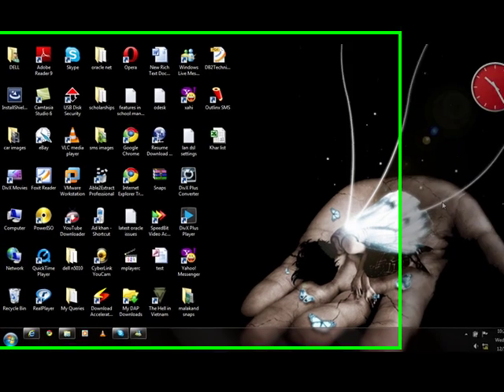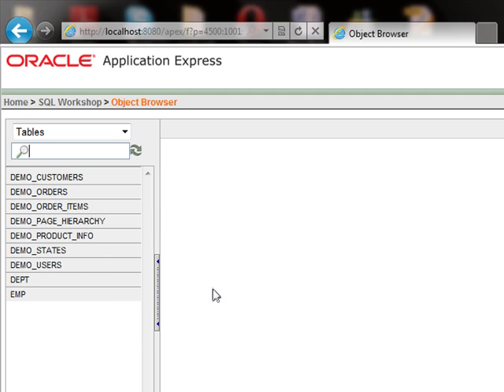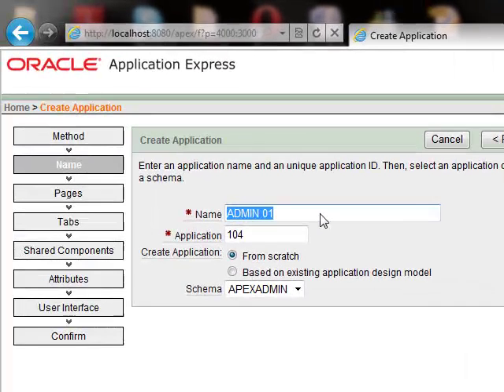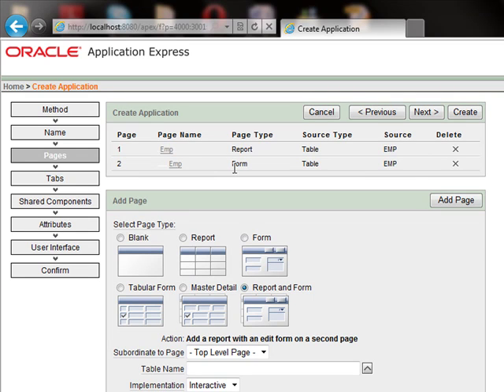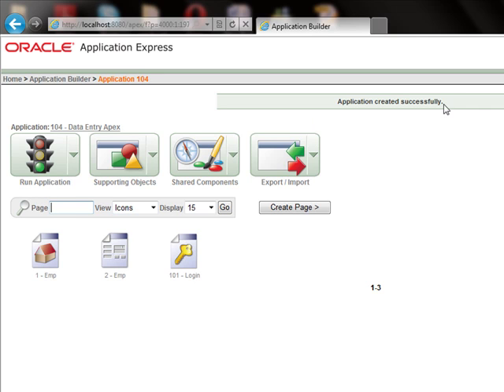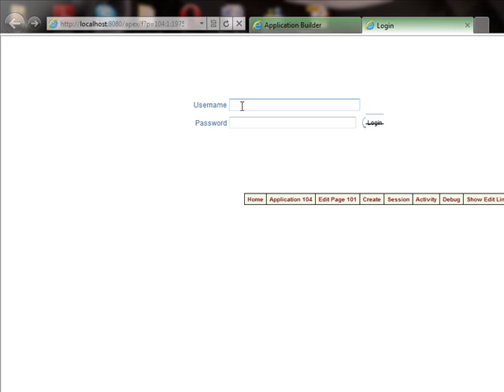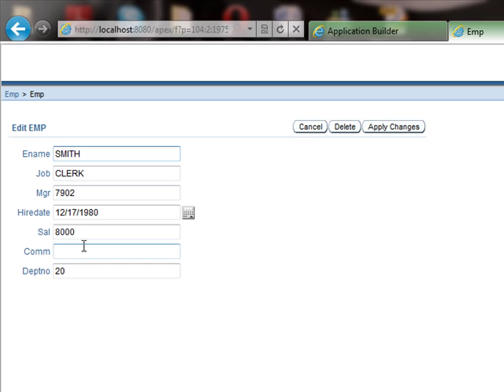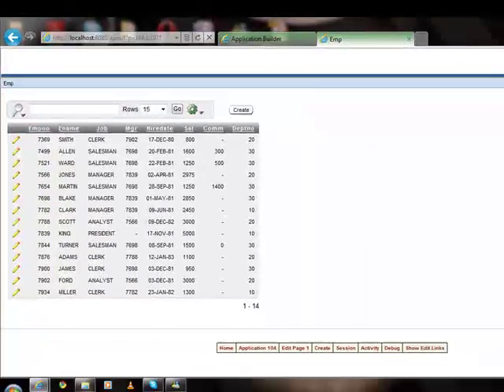Oracle APEX Simple Data Entry Application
This tutorial shows you how to create simple data entry application using Oracle Application Express (APEX).